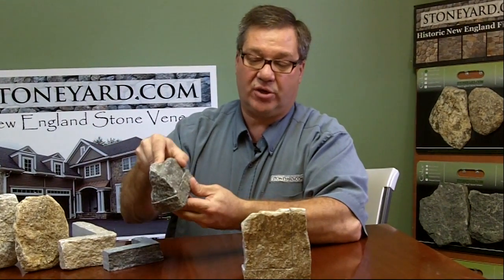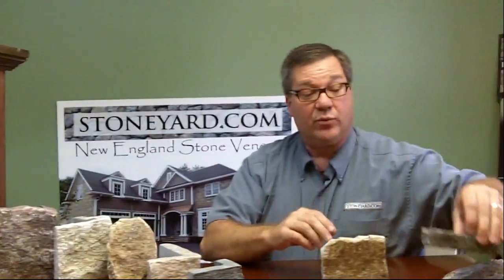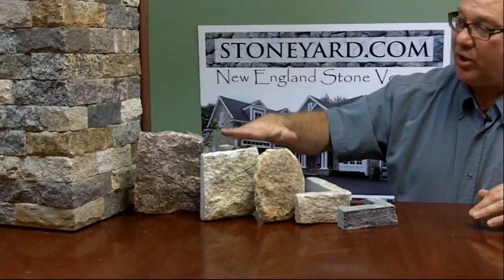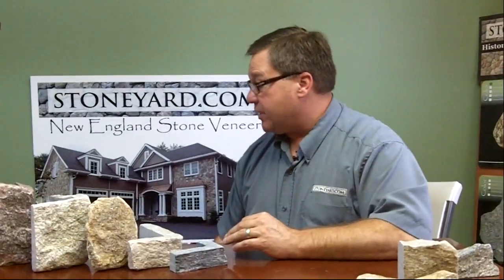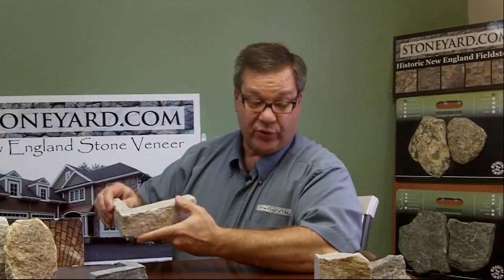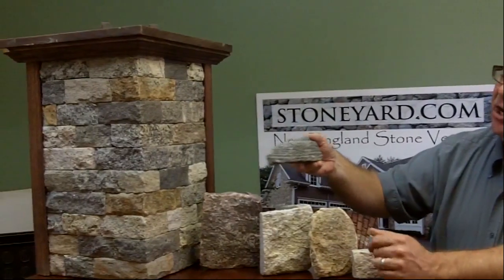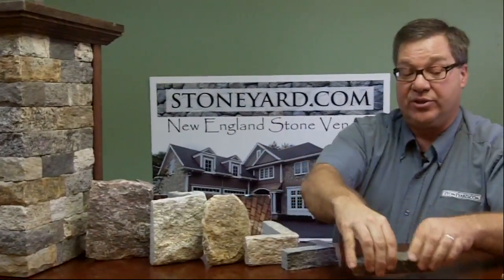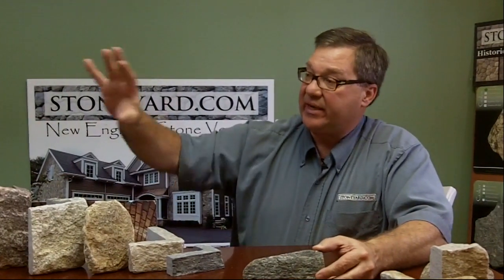Thin Stone Veneer Corners: 90°, 45° and 135° Installation Methods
This video explores the world of thin stone veneer corners, focusing on 90° angles but also discussing 45° and 135° installations.

It details the process of creating natural stone thin veneer corners with a perfect 90° angle, including selecting high-quality stones and cutting them precisely for seamless corner joints.

The video showcases unique applications for these corners, such as using them as keystones in archways or incorporating them into header details above windows and doors.

It highlights recessed windows framed by these corners, adding depth and dimensionality to walls.
Rounded windows adorned with these corners create a soft yet sophisticated look that complements various design styles.

Thin stone veneer corners can also be used as wall caps, providing both functionality and visual appeal while seamlessly integrating with surrounding materials.

The video discusses two installation methods: weaving vs miter cutting techniques. Examples of both techniques are shown to demonstrate their distinct characteristics and visual impact.

These thin stone veneer corners are available in a wide range of shapes and colors from Stoneyard.com, offering endless possibilities for architects, designers, and homeowners.

Overall, this comprehensive guide provides valuable insights into the craftsmanship behind thin stone veneer corners while showcasing their versatility in various architectural applications.